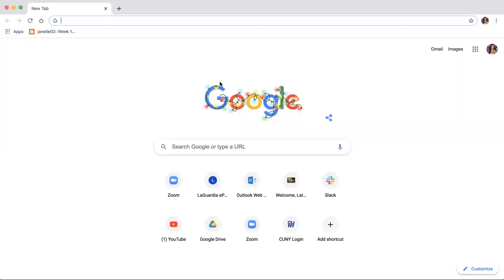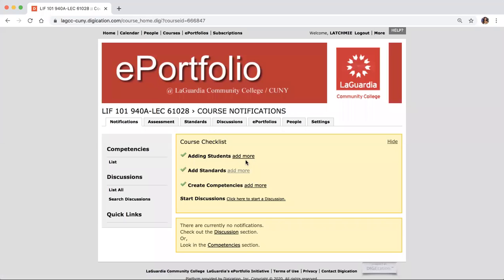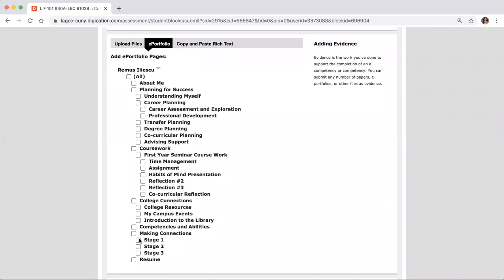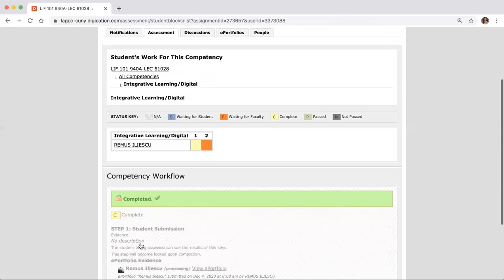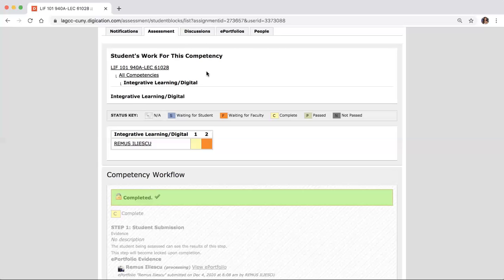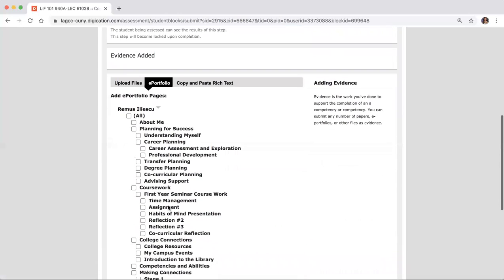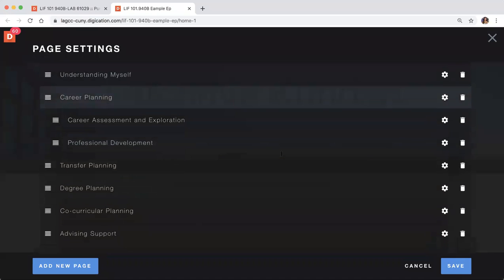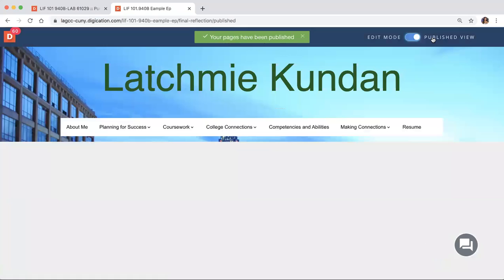Deposits and Final Reflection